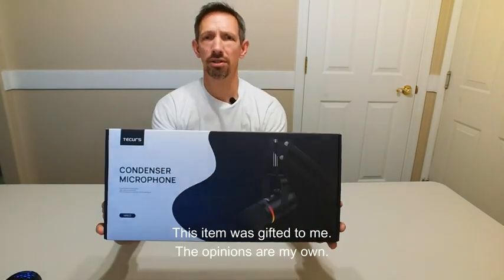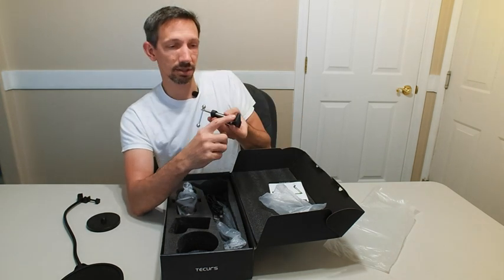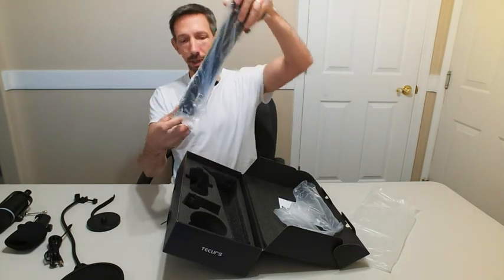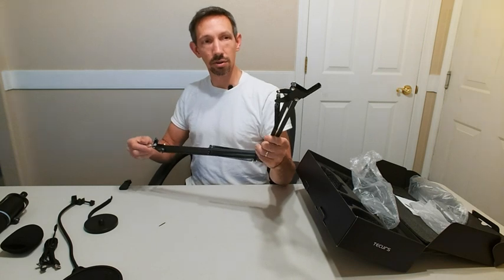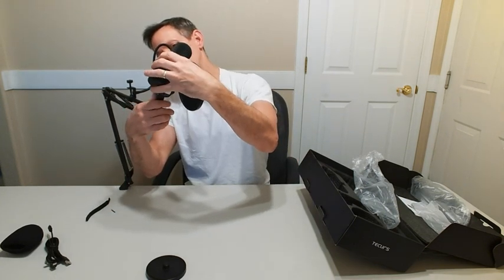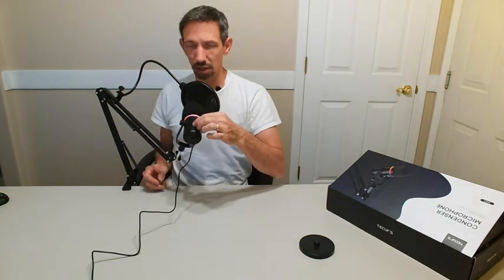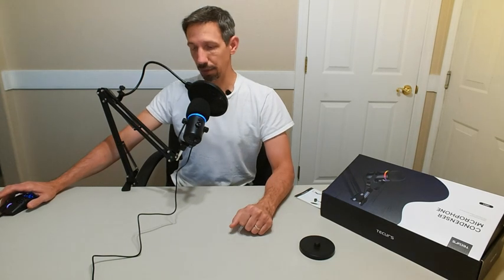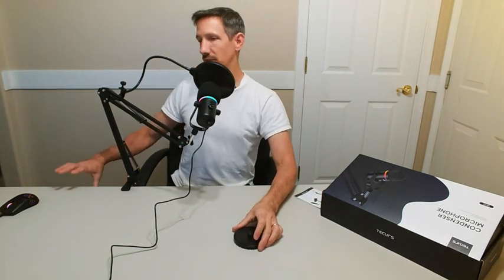Unboxing Video-TECURS Recording Condenser Microphone with Boom Arm MR03-US/EU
In this video, we'll be taking a closer look at the Suspended Capacitive Microphone with RGB Lighting, a high-quality microphone that's perfect for content creators and streamers.

One of the standout features of this microphone is its RGB lighting. The microphone is equipped with customizable LED lights that can be adjusted to match your setup or mood. The RGB lighting adds a touch of style and personality to your content, making it stand out from the crowd.

The Suspended Capacitive Microphone is designed with a high-quality capacitive element that delivers clear and crisp audio. The microphone is suspended on a boom arm, which allows for easy positioning and adjustment. The boom arm is also equipped with a shock mount, which helps to reduce unwanted vibrations and noise.

Overall, we highly recommend the Suspended Capacitive Microphone with RGB Lighting for anyone looking for a high-quality microphone for their content creation or streaming needs. Its customizable RGB lighting, clear audio quality, and adjustable boom arm make it a top choice for users. 🎤🌈💻